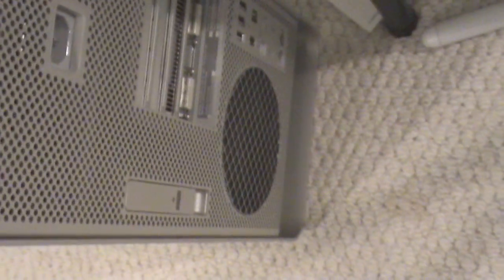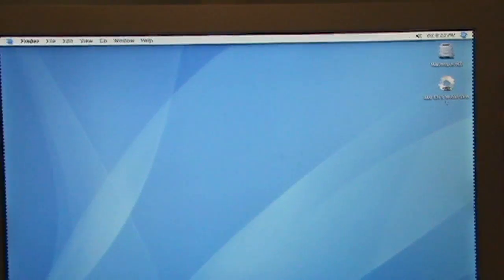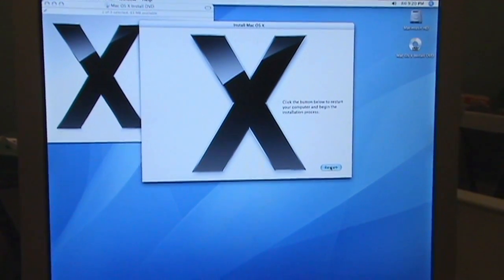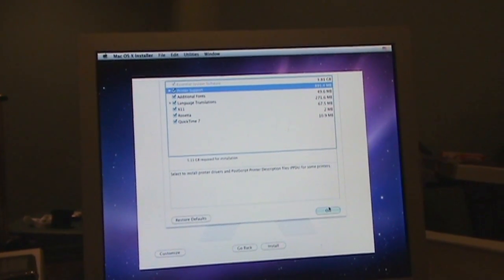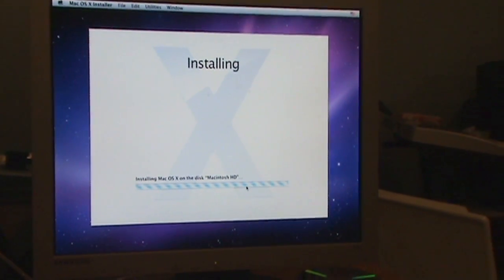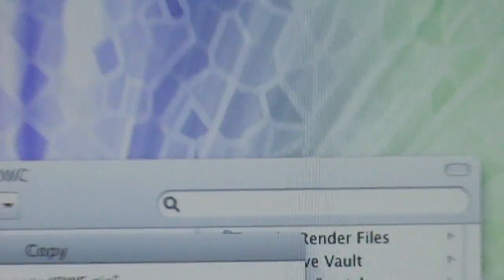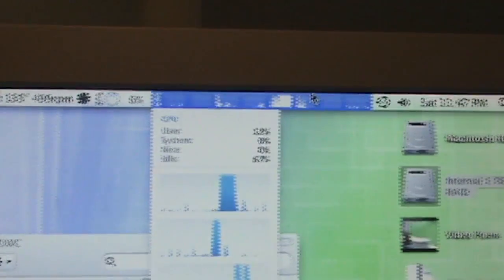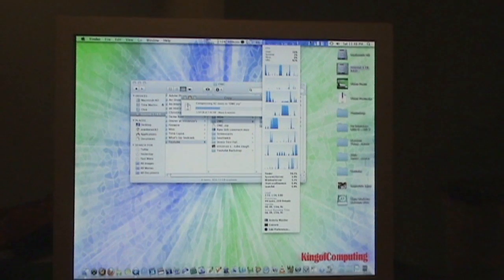Introduction: Kate my 8 Core Mac Pro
2 X 4 Core Xeons @ 3 GHZ- 18GB DDR2 FB-DIMM- Radeon X1900XT